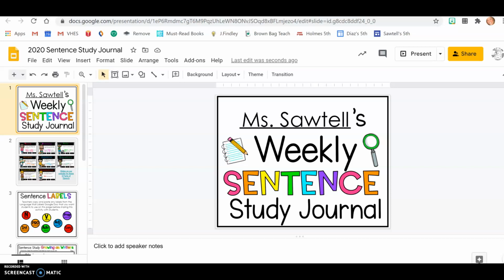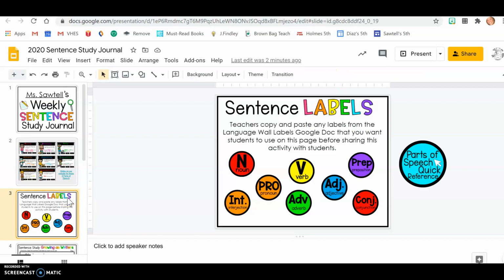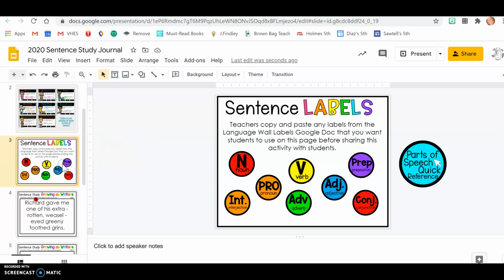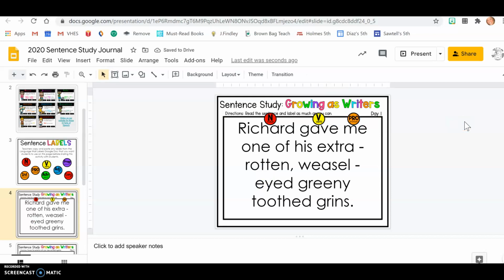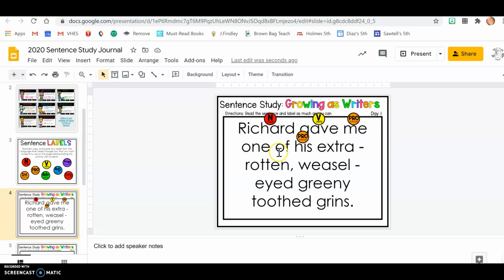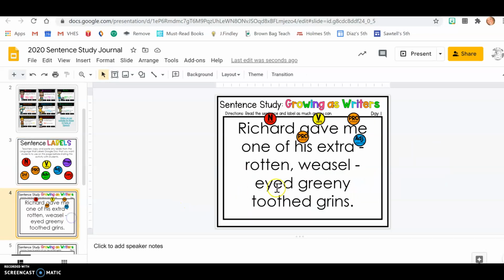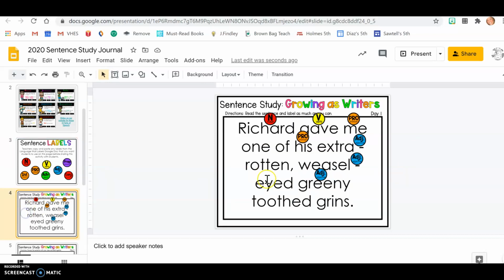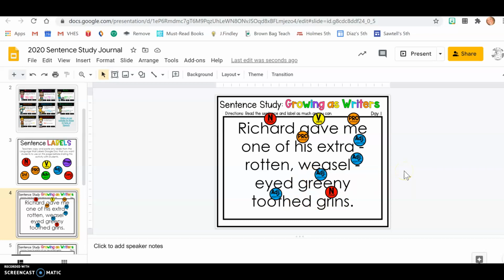Parts of Speech Mentor Sentence 1